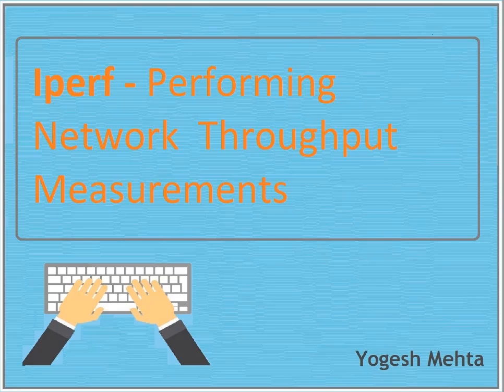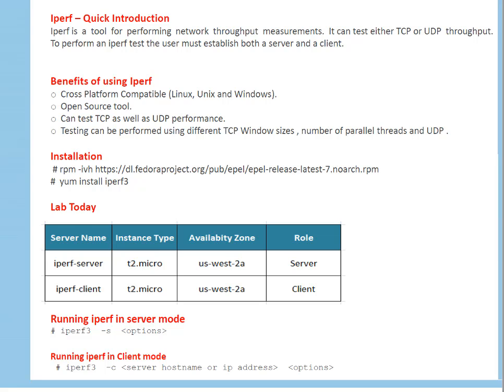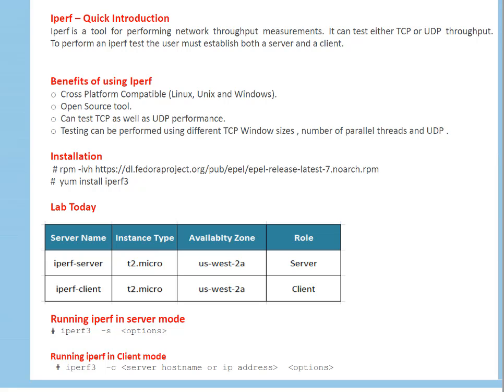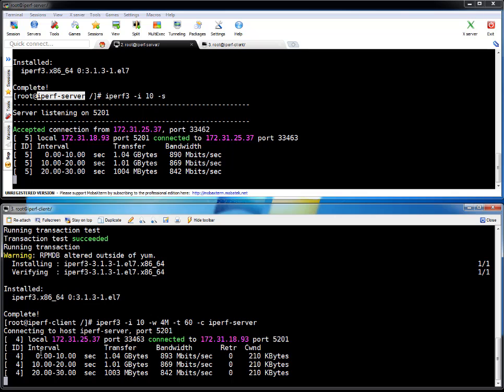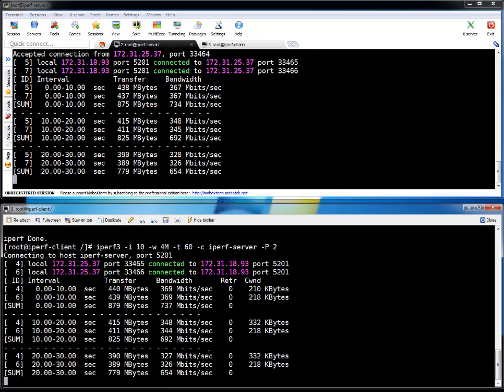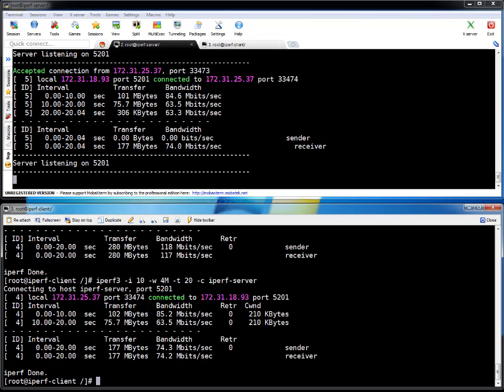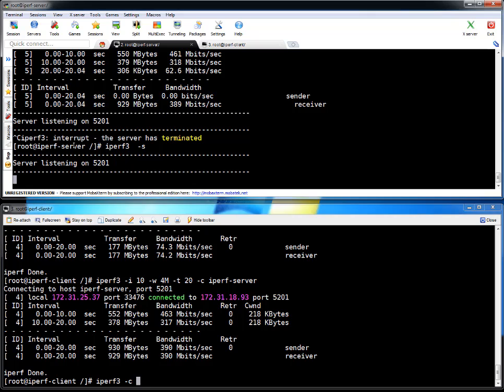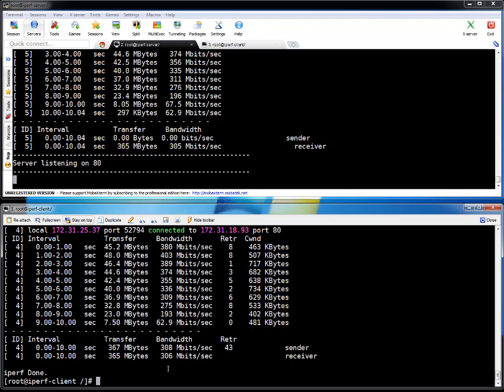AWS Cloud | Iperf | Performing AWS EC2 Network Bandwidth Measurements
Iperf is  a  tool  for  performing  network  throughput  measurements.  It can test either TCP or UDP  throughput.  To perform an iperf test the user must establish both a server and a client.

Benefits of using Iperf
 - Cross Platform Compatible (Linux, Unix and Windows).
 - Open Source tool.
 - Can test TCP as well as UDP performance.
 - Testing can be performed using different TCP Window sizes , number of parallel threads and UDP .